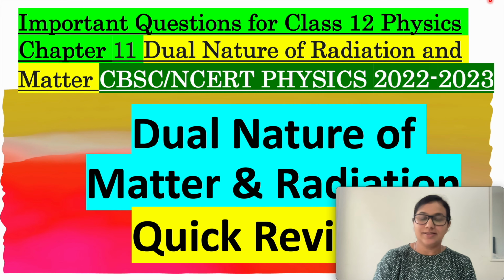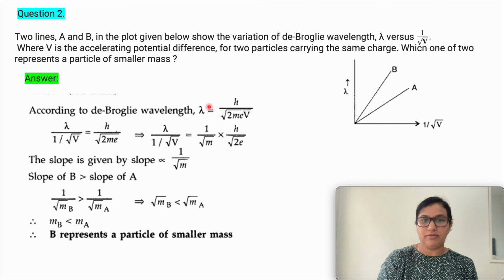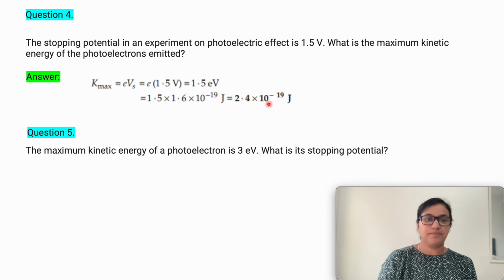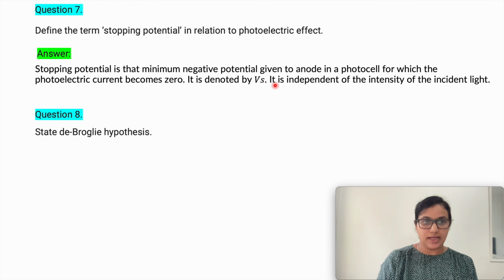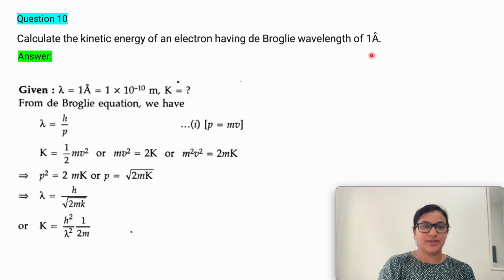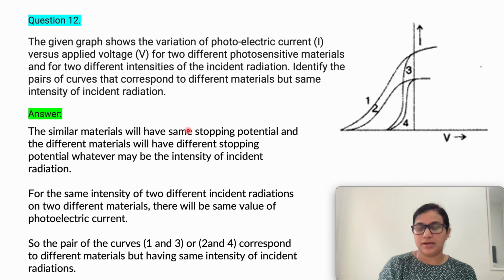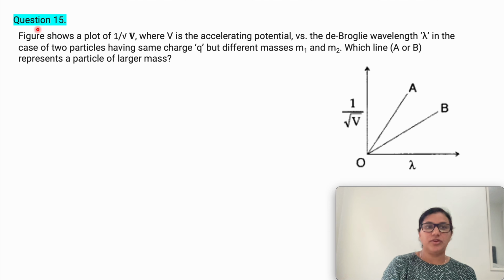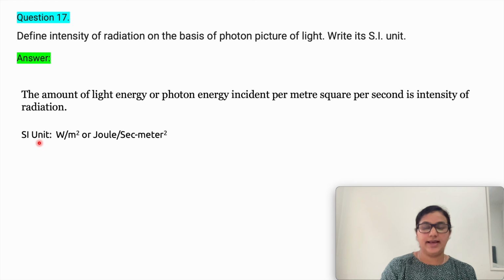Quick revision Dual nature of matter & radiation/important questions & answers/JJ'S PHYSICS CLASS